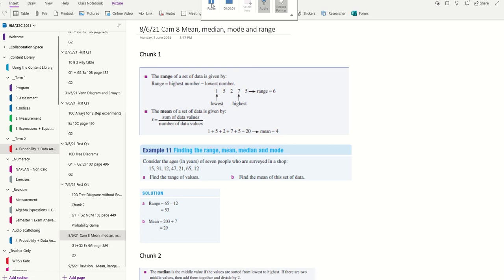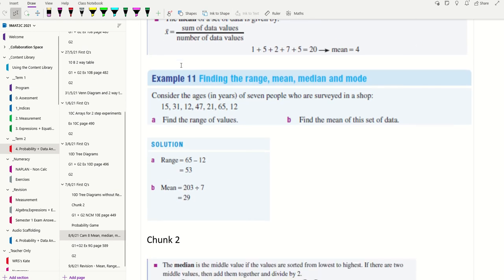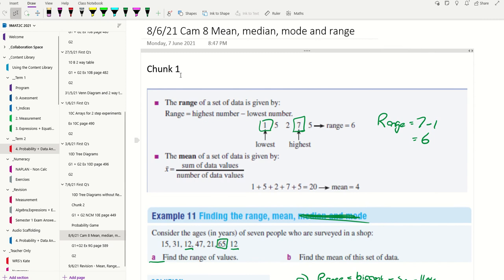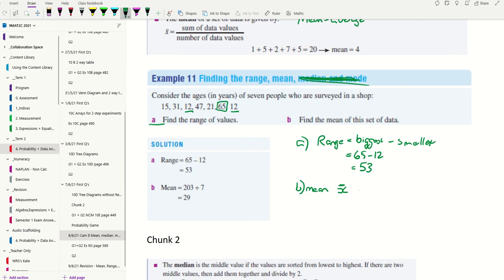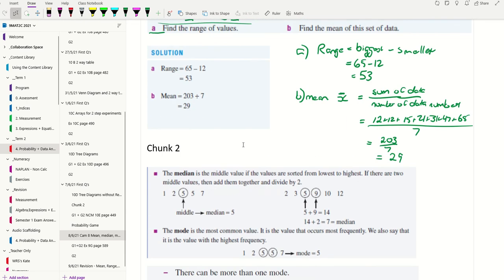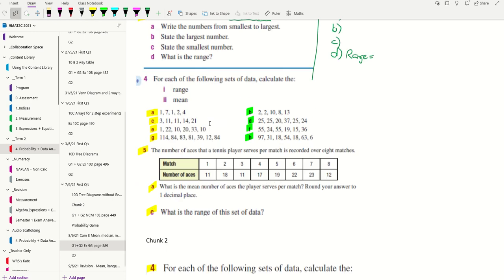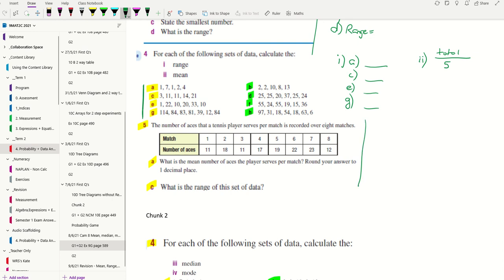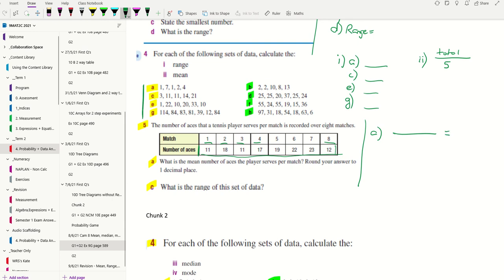210608 First Chunk Range and Mean